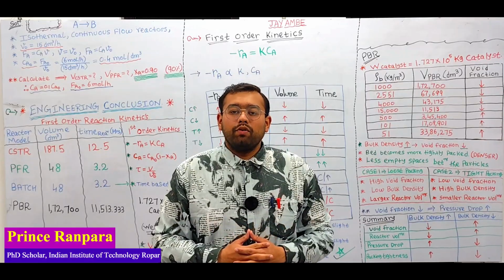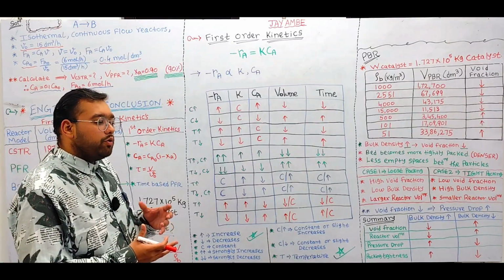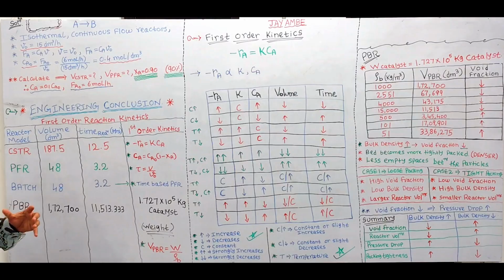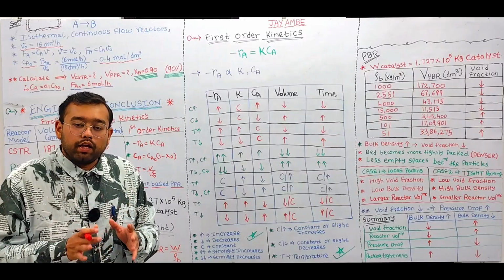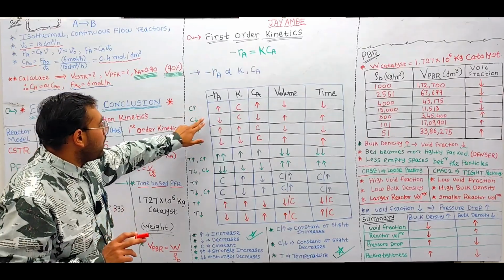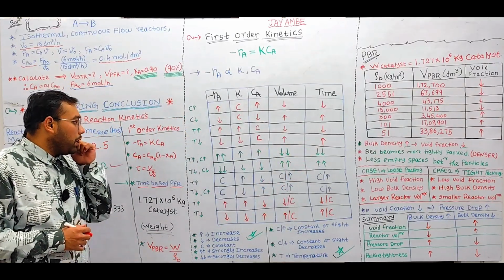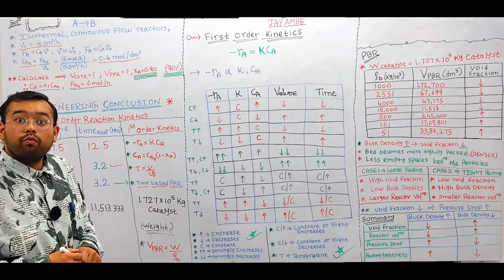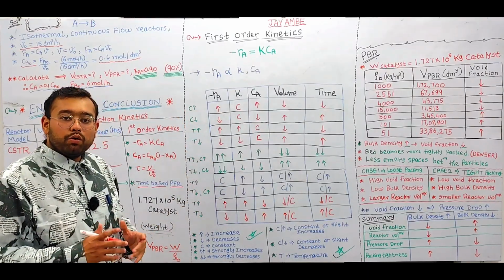CRE Lecture 17: CSTR vs PFR vs Batch vs PBR | Engineering Conclusion | First Order Kinetics{Part 4}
🚀 CRE Lecture 17: CSTR vs PFR vs Batch vs PBR |  Engineering Conclusion | First Order Kinetics |  | Industrial Reactor Design {Part 4} is NOW LIVE! ⚗️📘

I’m excited to share CRE Lecture 17 from my Chemical Reaction Engineering (CRE) series, where we bring everything together and develop the final engineering understanding of reactor design using the same industrial problem.

This lecture is focused on one powerful idea:
👉 Same system. Same data. Only reactor type changes — and the results are completely different.

🔍✨ What This Lecture Covers, ⏳ After Watching, You Will Clearly Understand

🔹 1. Final Engineering Comparison of Reactors
⚙️ CSTR vs PFR vs Batch vs PBR using same industrial data
📊 Direct comparison of reactor volume, time, and catalyst requirement
📉 Why PBR gives largest volume
📈 Why PFR and Batch are most efficient as compared to CSTR
🧮 Why PBR design is based on catalyst weight and bulk density

🔹 2. First-Order Kinetics – Deep Concept Clarity
🧠 Reaction rate: -rA = k CA
🔥 Role of concentration (CA) and rate constant (k)
🌡️ Why temperature (k) controls reaction speed
📌 Simple understanding:
👉 CA gives quantity
👉 k gives speed

🔹 3. First Order Reaction Kinetics Table – Powerful Engineering Thinking
📊 All possible cases analyzed:
⬆️ When CA increases → rate increases
⬆️ When k increases → rate increases
⚖️ When one increases and other decreases → mixed behavior

🎯 Final insight:
👉 Reaction behavior depends on which effect is stronger

🔹 4. Reactor Design Insight (Most Important)
📉 Higher reaction rate → Smaller reactor volume → Less time
📈 Lower reaction rate → Larger reactor volume → More time

💡 This connects kinetics directly with design

🔹 5. Packed Bed Reactor (PBR) Reality Check
🔬 Why PBR is not directly equal to PFR
📦 Role of bulk density in converting weight → volume
🧩 Effect of void fraction and packing
⚠️ Why PBR volume can become very large when k is small
📉 Connection with pressure drop and packing tightness

🔬 Core Teaching Philosophy of CRE Lecture 17

🧠 Keep everything constant (same data, same reaction)
🔁 Change only reactor model
📊 Observe how rate affects volume and time
🔗 Connect equations with physical meaning
🎯 Focus on understanding, not memorizing

This is true engineering thinking.

🎯 Who This Lecture Is Perfect For
👨‍🎓 UG & PG Chemical Engineering students, educators, researchers, and industrial professionals — this session will strengthen your fundamental understanding of reactors and their volume design.
📚 GATE, university, and other competitive exam aspirants
⚙️ Process and design engineers looking to refresh core fundamentals
📘 Anyone beginning or revising Chemical Reaction Engineering 🧑‍🏫

📌 Second-Order Kinetics – Strong comparison across reactors
📌 Advanced reactor design insights and industrial applications

👉 Same kinetics. Same system. Different reactors — different engineering decisions.

for structured learning in Chemical Reaction Engineering & core Chemical Engineering subjects

🙏🏻🪷 Jay Ambe 🪷🙏🏻